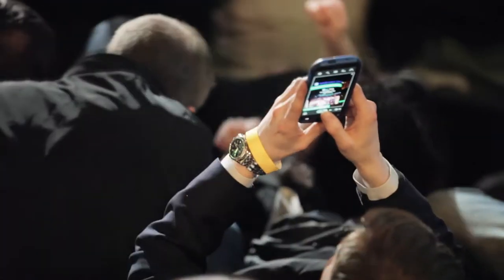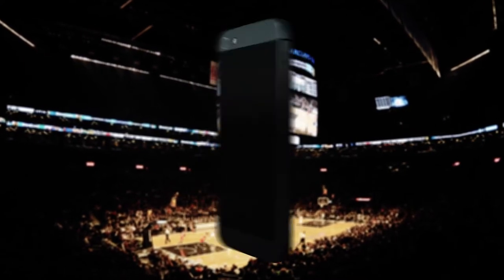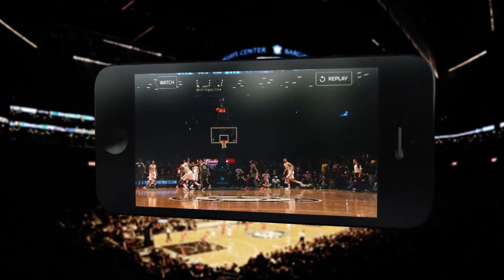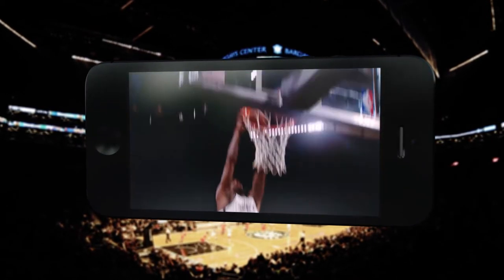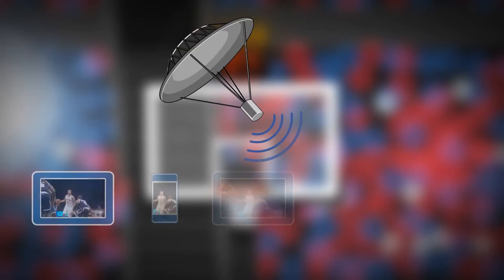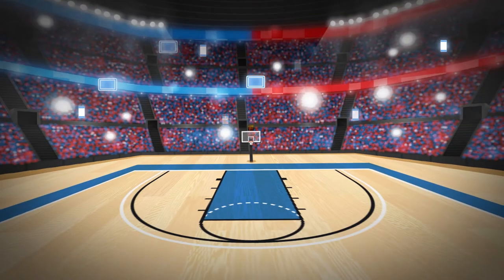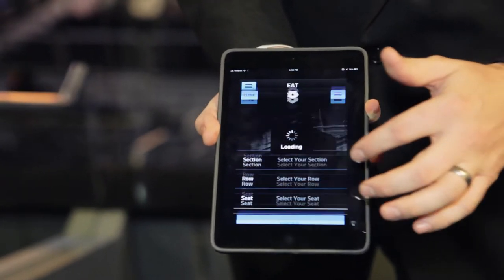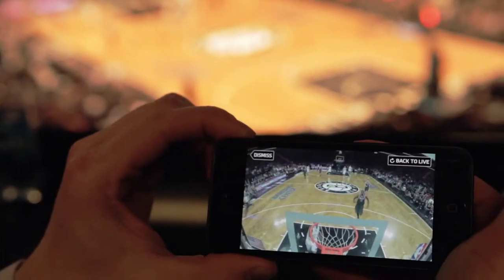Barclays Center and Cisco Bring Live Action to the Fingertips of Every Fan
Barclays Center and Cisco executives show off the latest in mobility and Connected Sports and Entertainment solutions.  Watch as they describe how StadiumVision Mobile is bringing fans closer to the live action than ever before and creating new business opportunities.